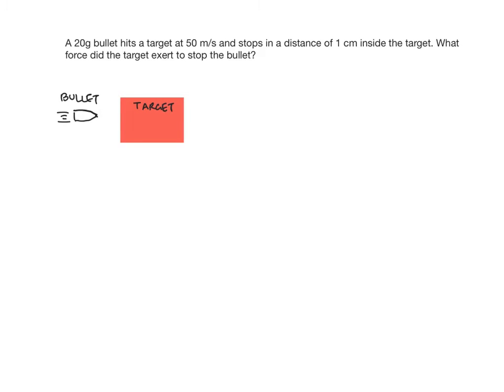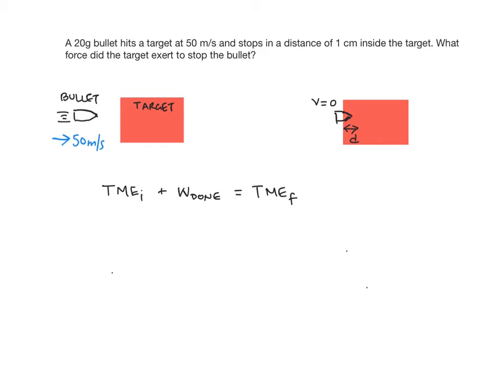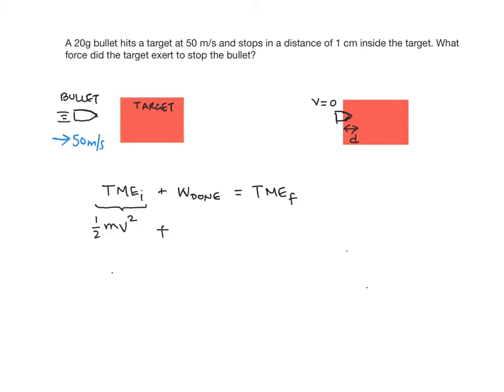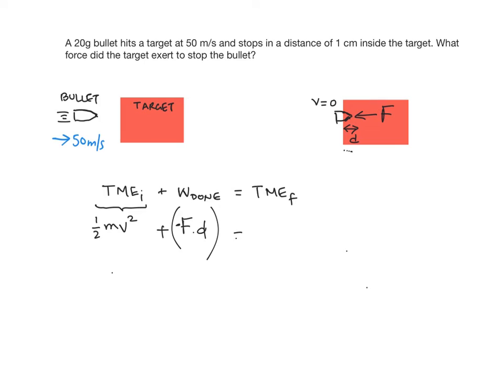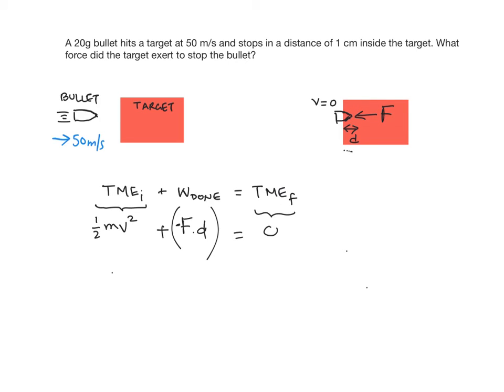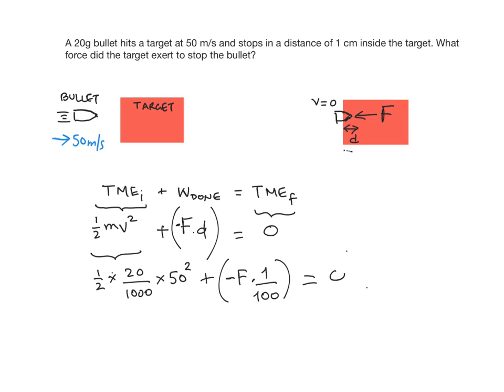Kinetic energy doing work q2 1